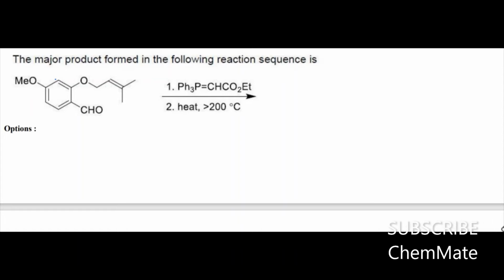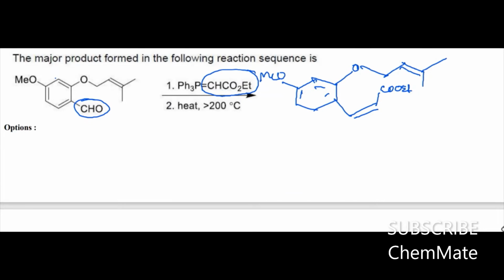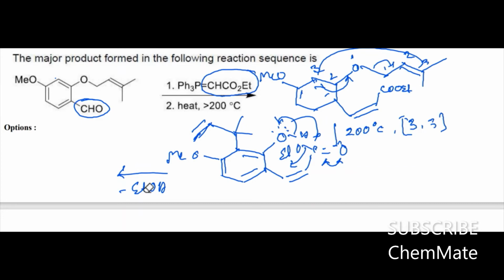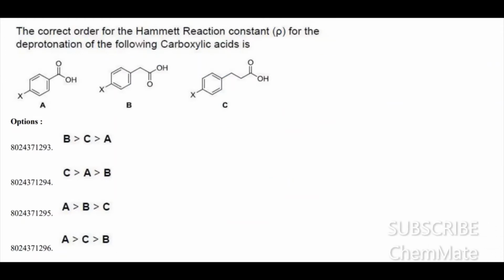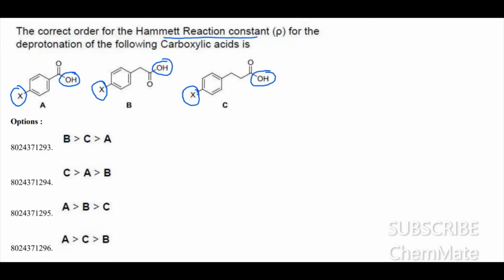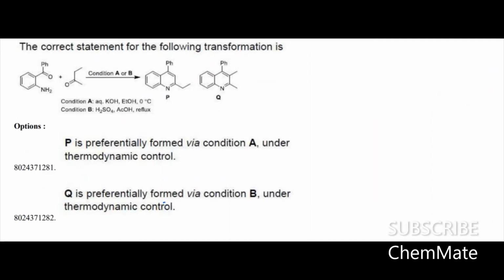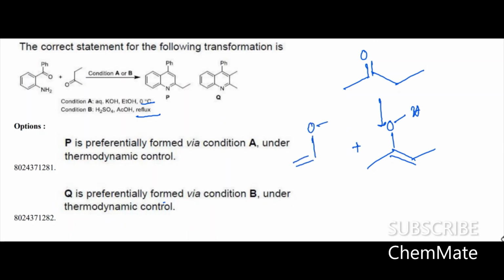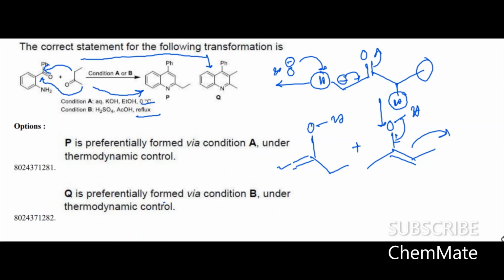CSIR DEC-2020 SOLVED PROBLEMS PART-6